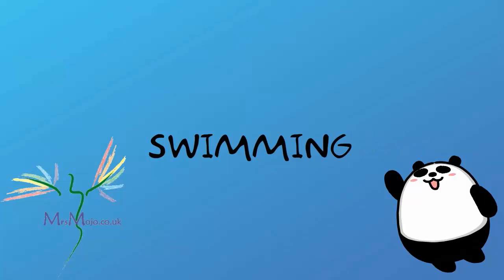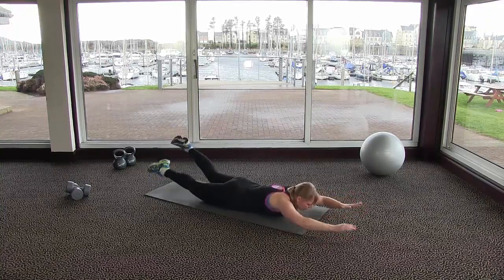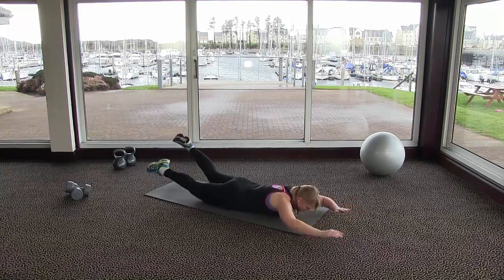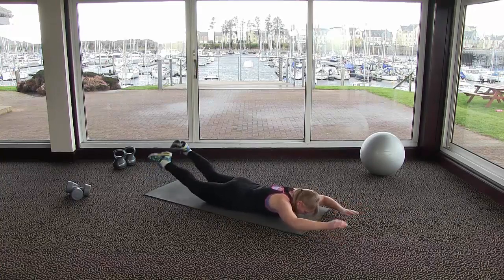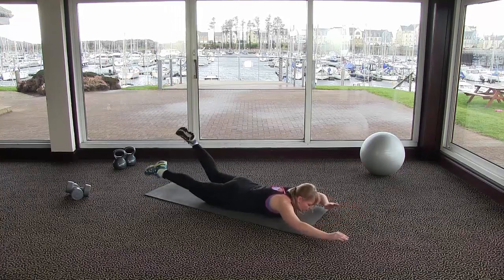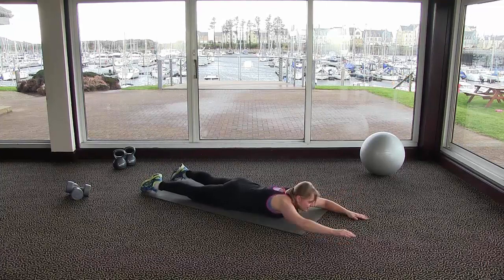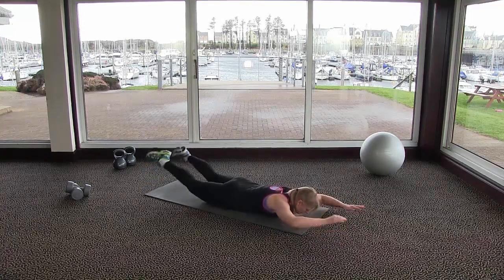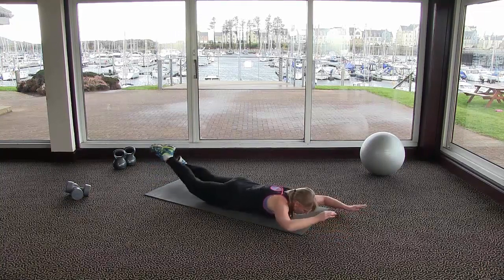swimming with instruction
A great all over exercise, that focuses on your lower back - a great exercise to do in conjunction with stomach exercises